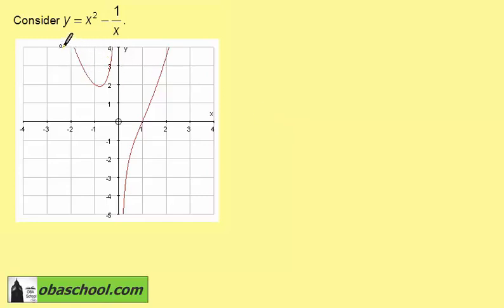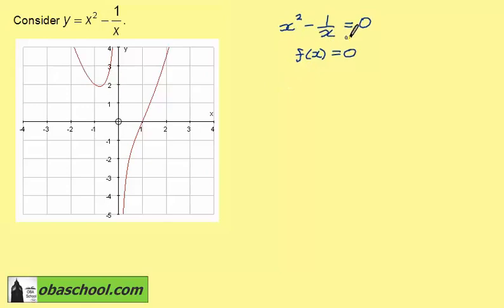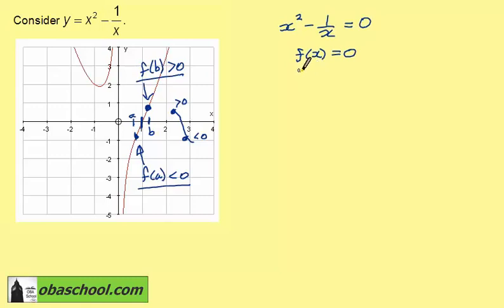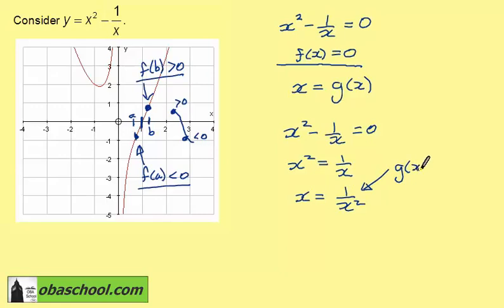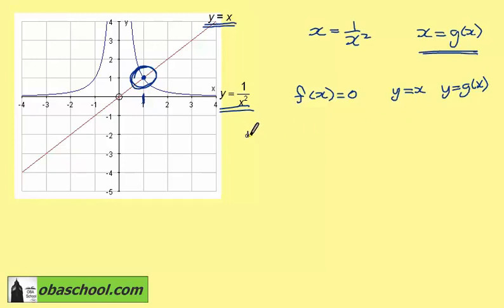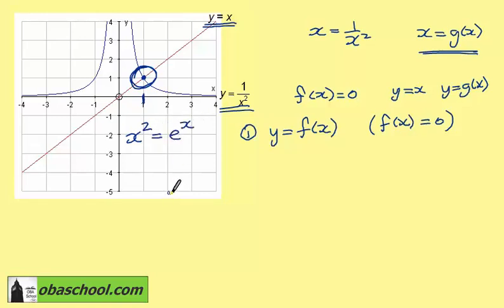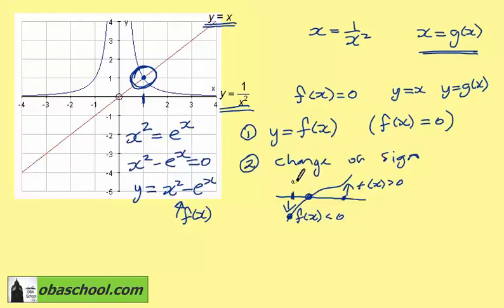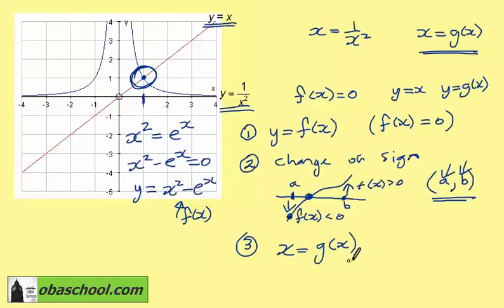Numerical Methods - 1.10 Iteration - Numerical Methods Iteration ex 2